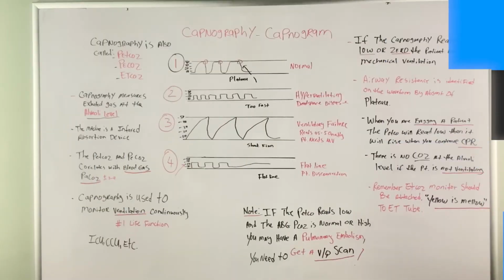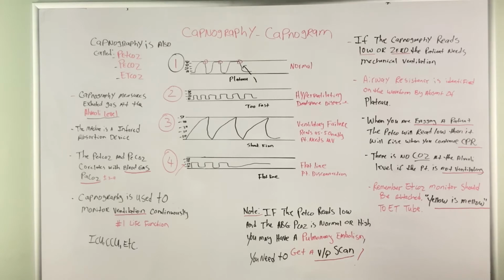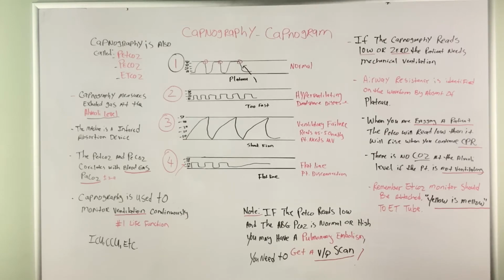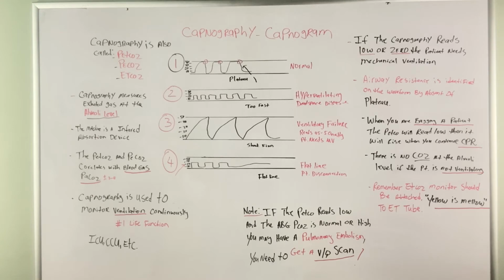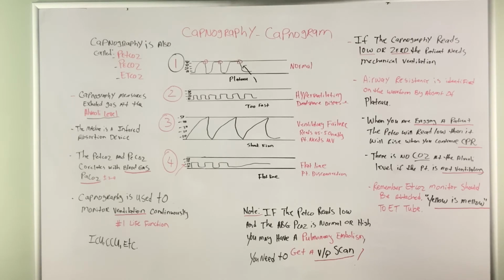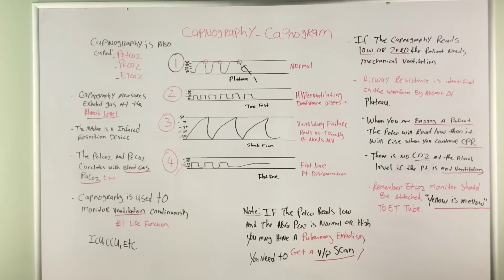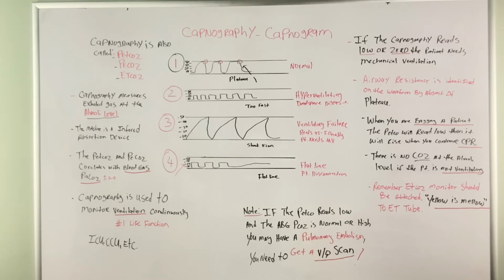CAPNOGRAPHY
This video will help you on the TMC with questions concerning Capnography. I took this test three times . Study hard but a point is a point. Remember these tips.